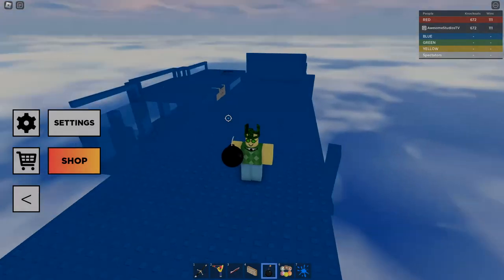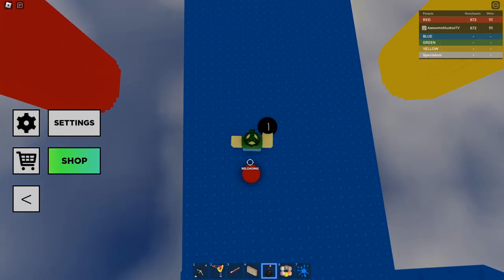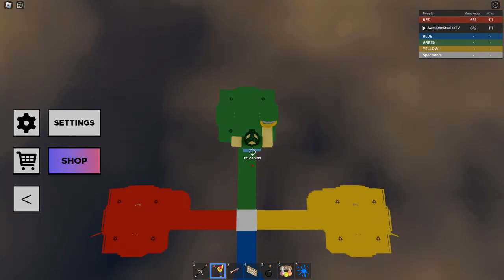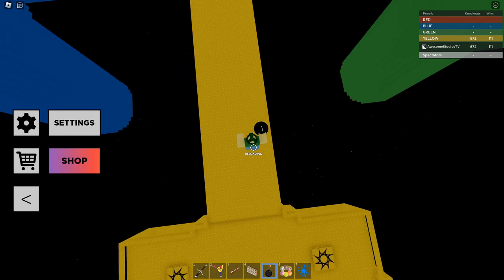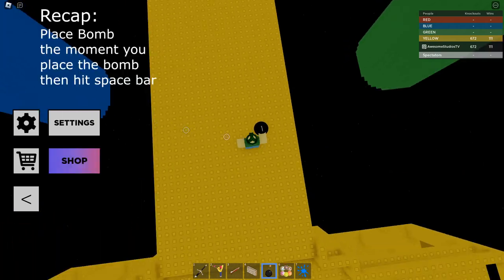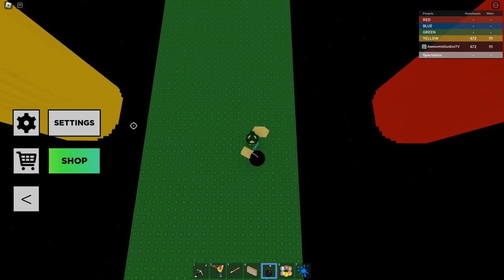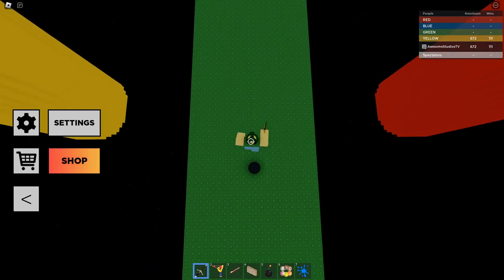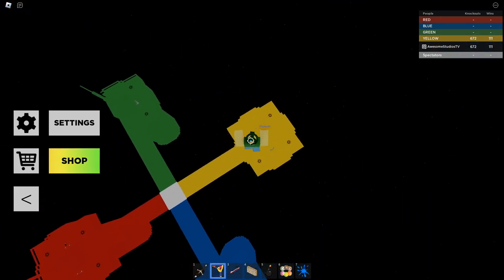(PC) How To Bomb Jump and Bomb Fly in ROBLOX Doomspire Brickbattle